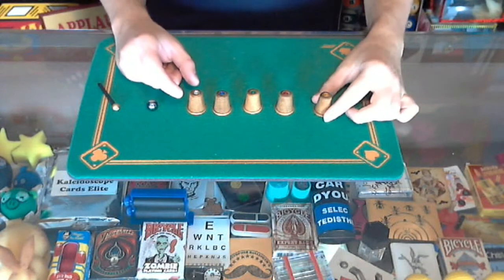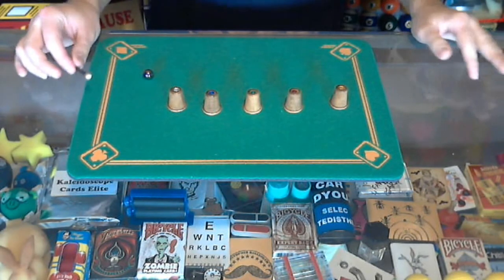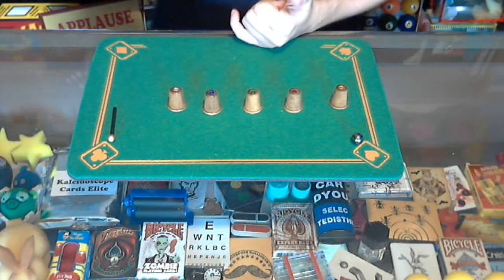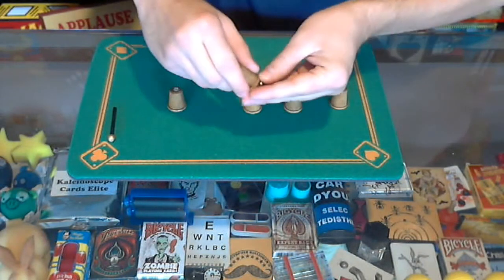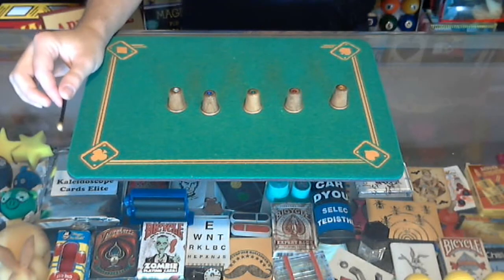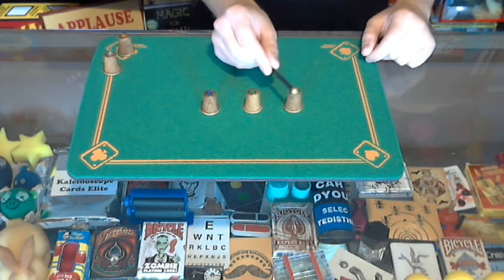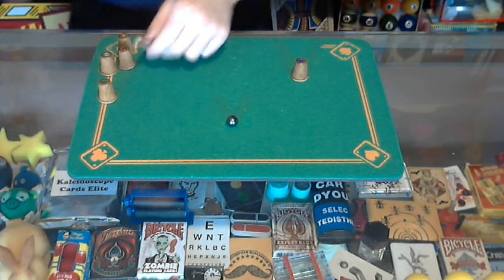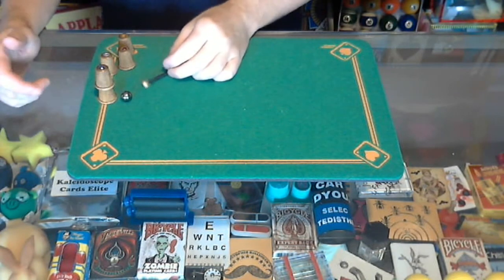Day 316 of the 365 day magic challenge (psychic thimbles)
I'm going to take on the 365 day magic challenge.  Where I have to upload one new magic video a day :). Today's trick is called psychic  thimbles